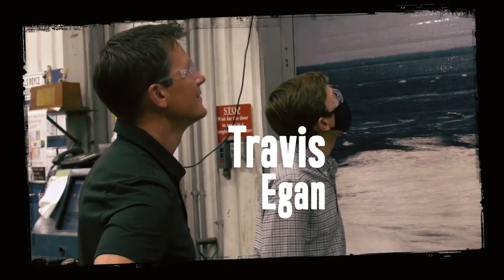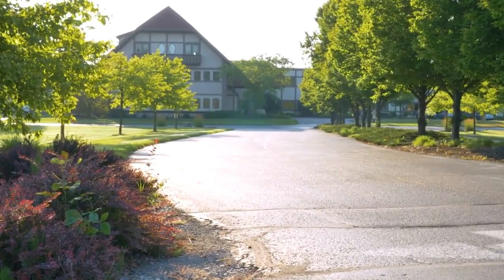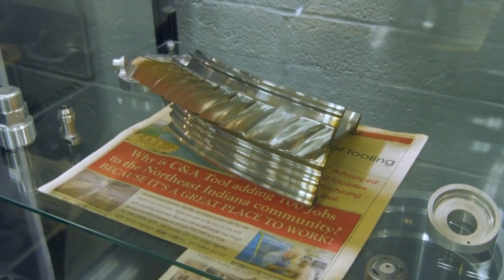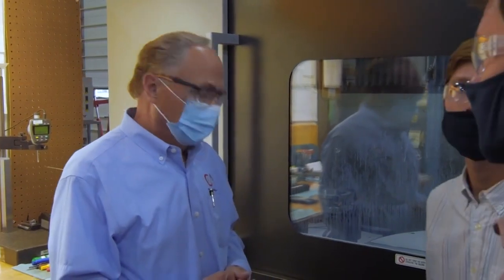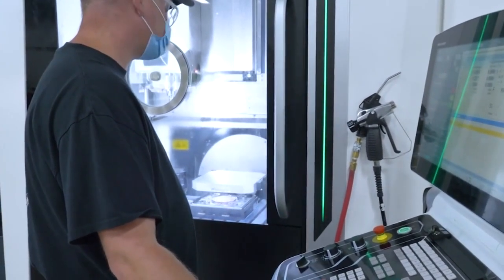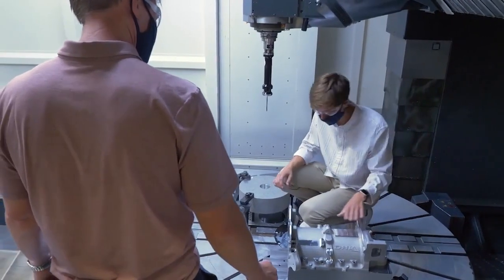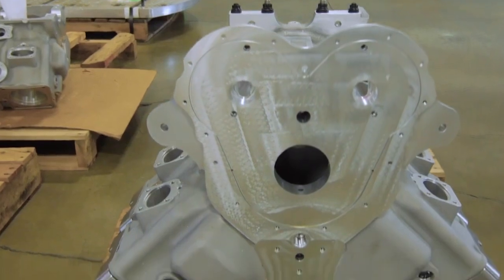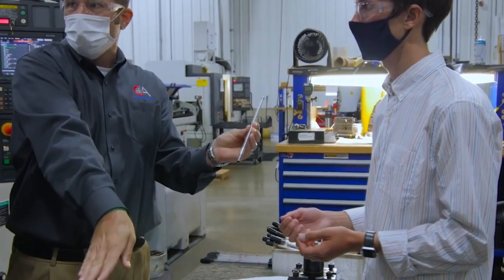Manufacturing Explorers S1E1: Proven Precision at C&A Tool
Using 3D printing to produce parts in the aerospace, medical and industrial sectors requires trust — lots of it. The accuracy of a drill canula for brain surgery absolutely depends on straightness and accuracy for success.

Founded by putting itself in position first, C&A Tools went to market ready to produce complex parts. Their strategy was that if you’re not ready to produce, the customer will go elsewhere. Their unique cart-before-the-horse path worked. Here’s how.

Facebook: @International Manufacturing Technology Show
LinkedIn: @IMTS- International Manufacturing Technology Show